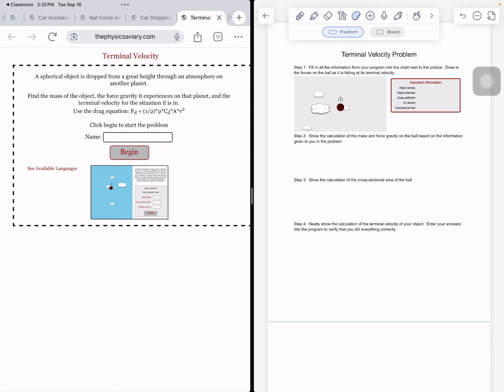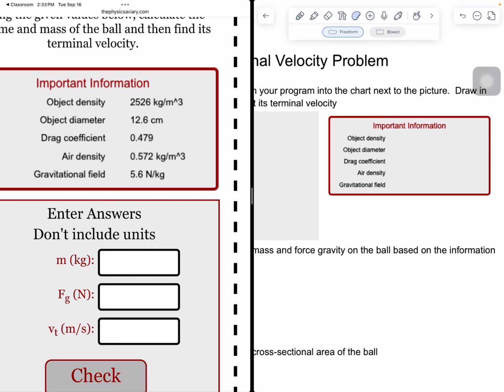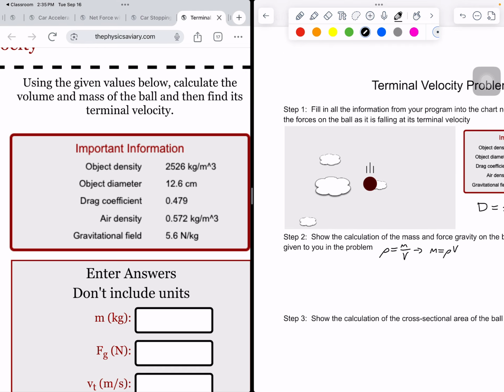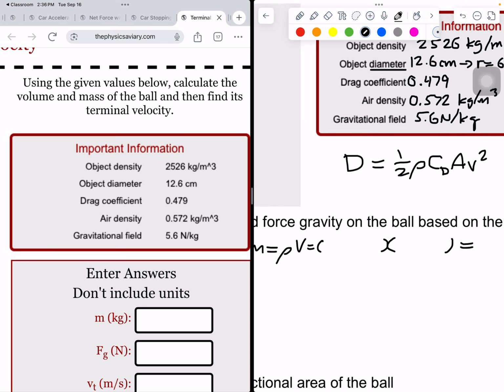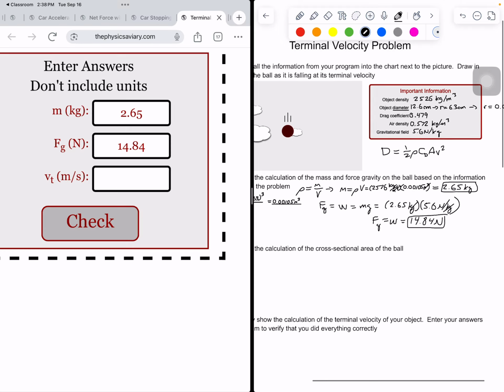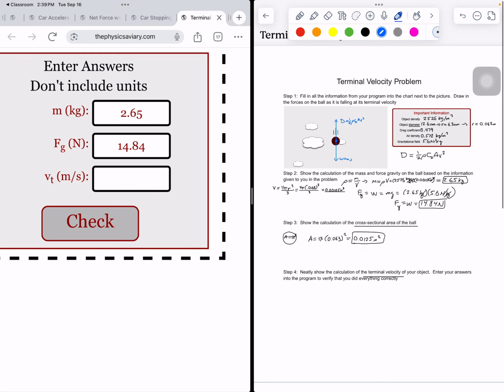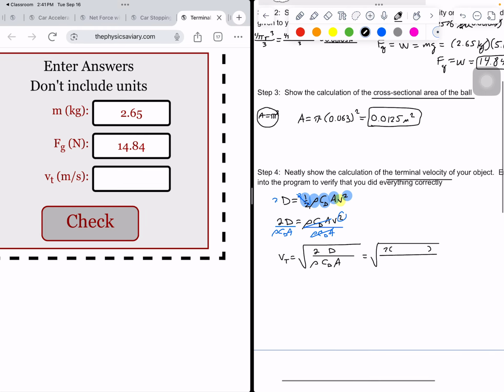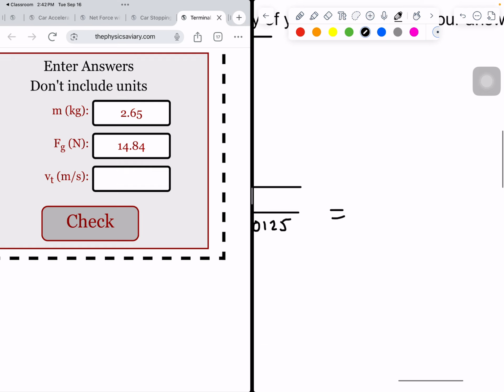Terminal Velocity Problem Tutorial